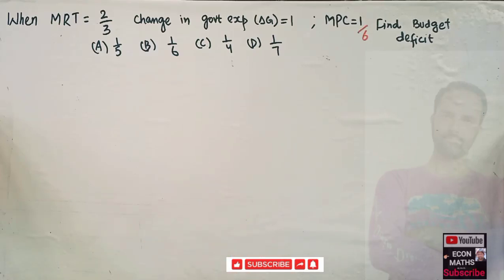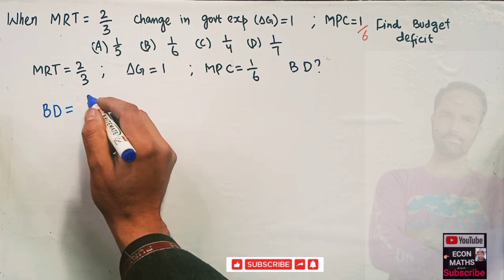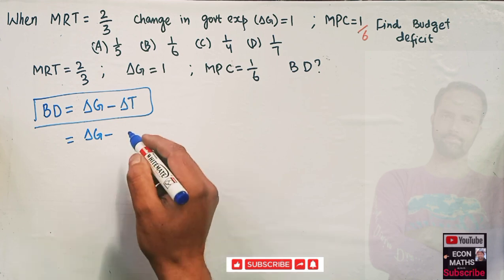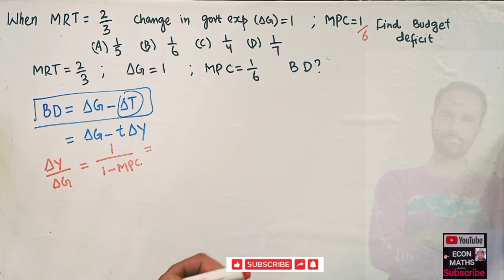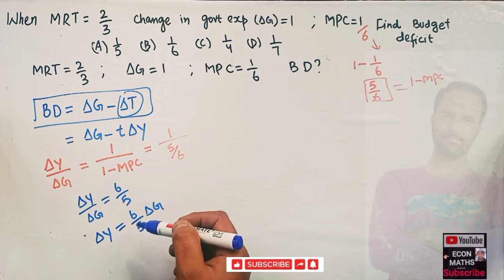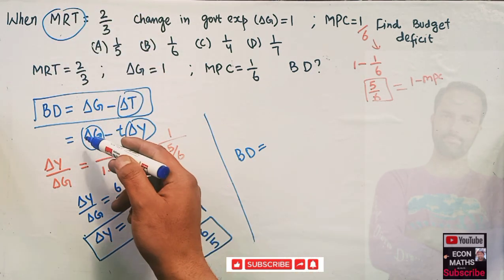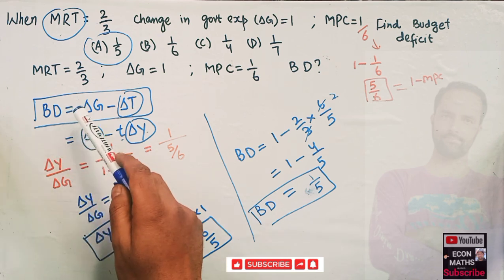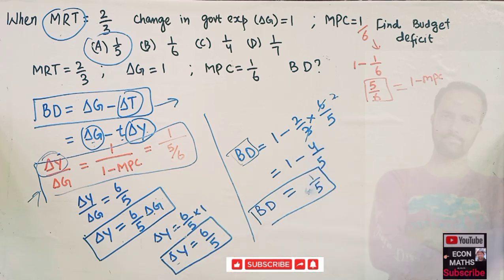finding Budget Deficit JNU | PhD | NTA | JUNEE 2021| Economics